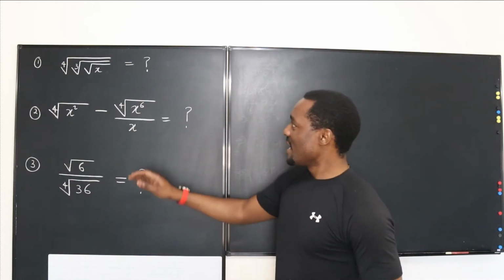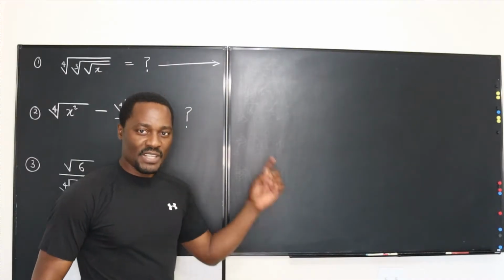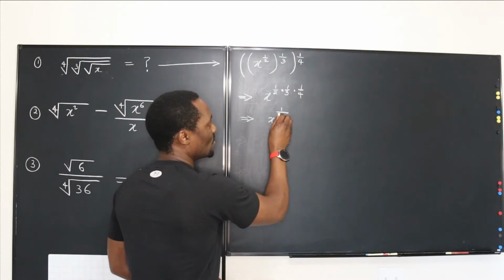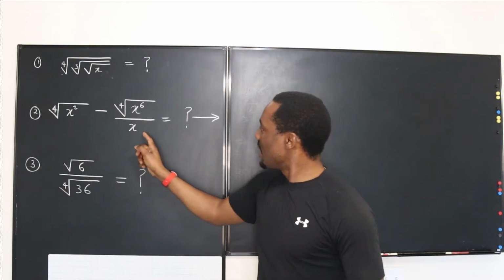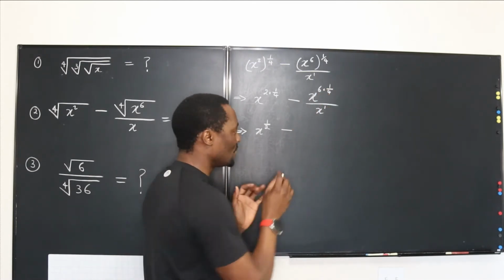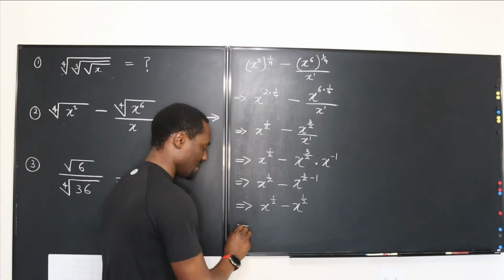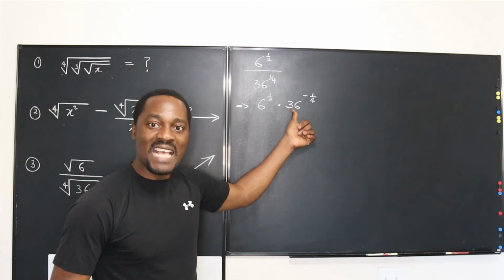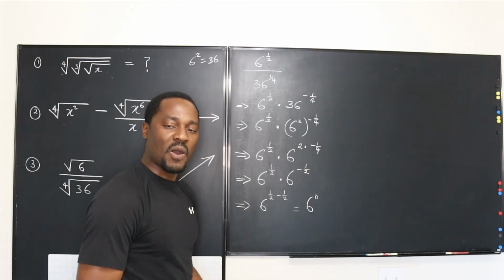Simplifying Radical of Radical Expressions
In this video, I show how to simplify multiple radical operations into a simpler expression.